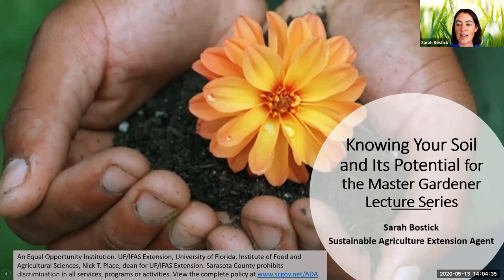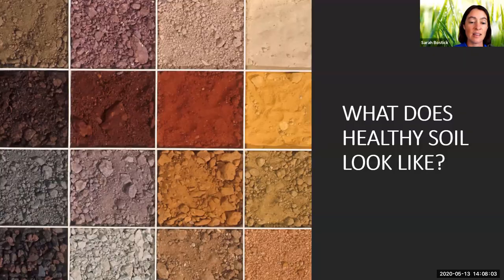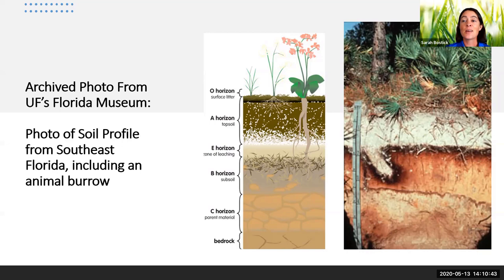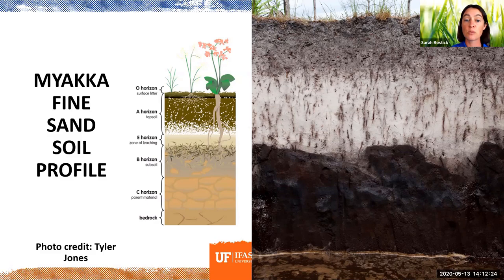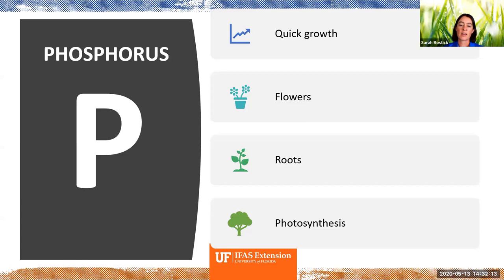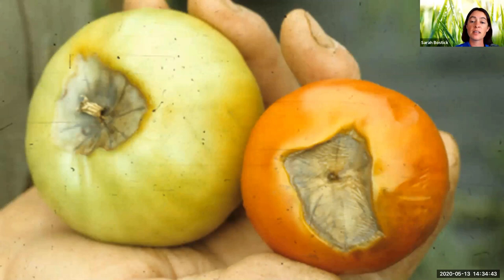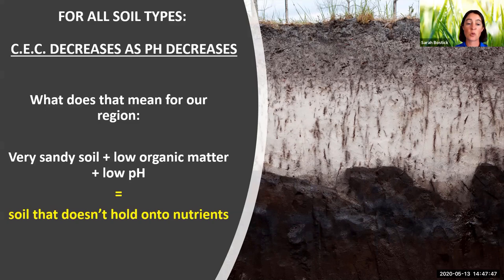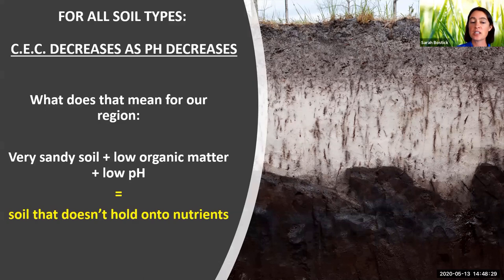Understanding Your Soil (webinar)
Information about Florida soil conditions, including growing advice